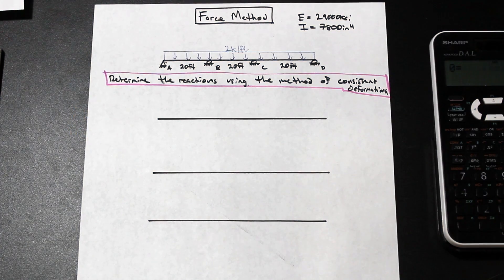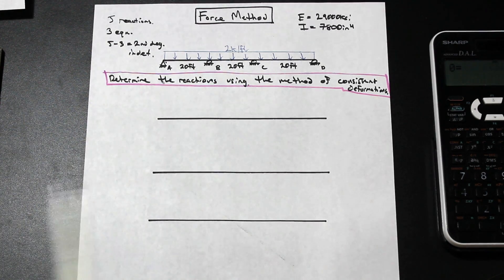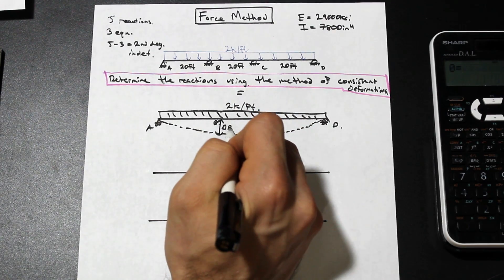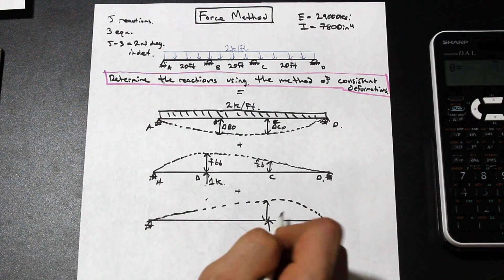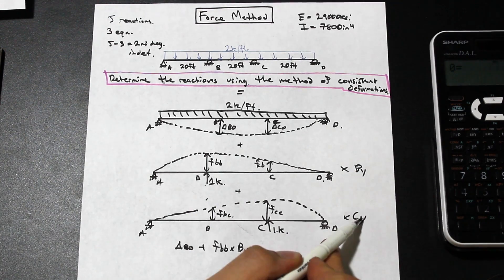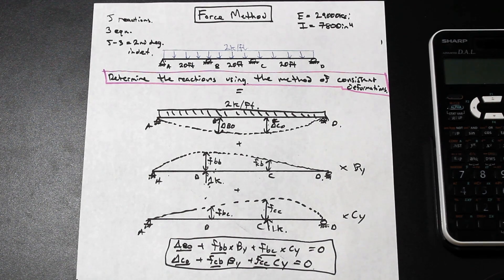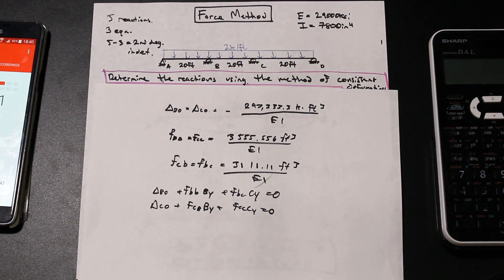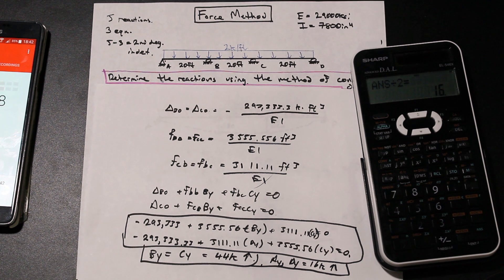How to Use the Method of Consistent Deformations to Solve a 2nd Degree Indeterminate Beam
In this video, we tackle a more difficult, second degree indeterminate beam using the method of consistent deformations.  This question involves taking two redundant supports, developing two additional equations and solving them simultaneously in order to solve for our reactions!